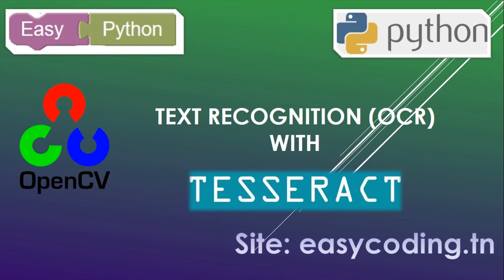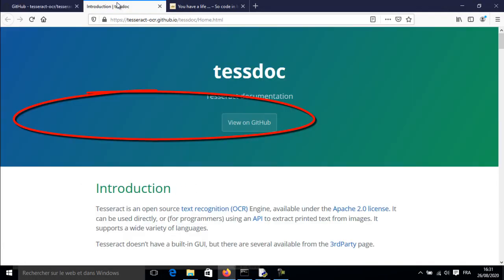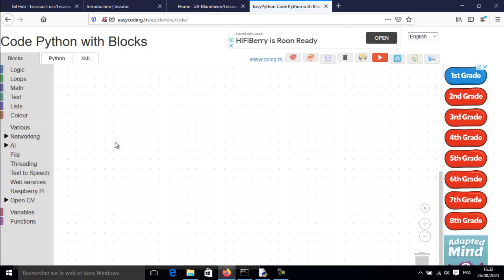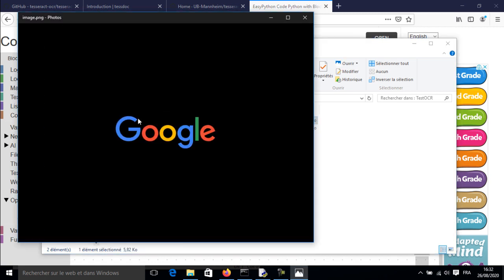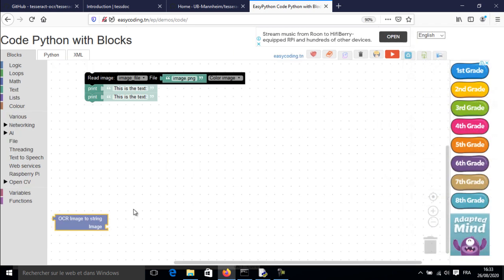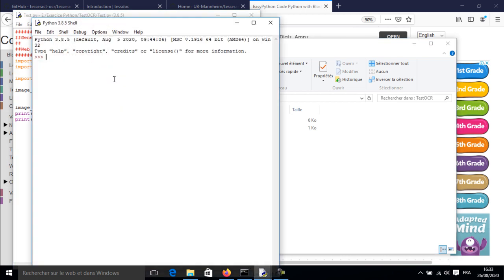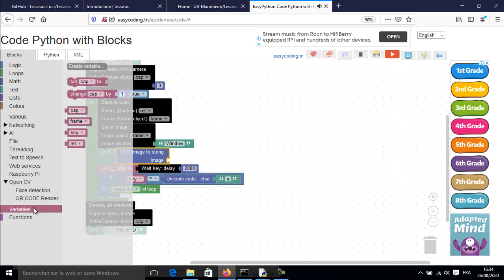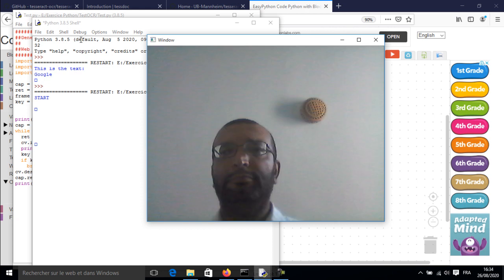Easy OpenCV tutorial 9: Text recognition (OCR) with Tesseract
In this video, we will see how to make text recognition (or OCR) using the library Tesseract.

Site that you will use: easycoding.tn
The used tool is Easy Python